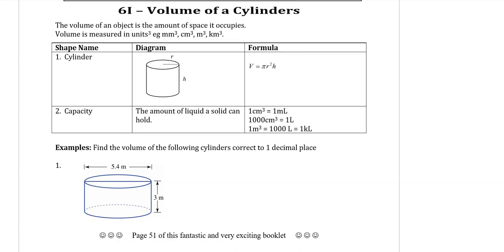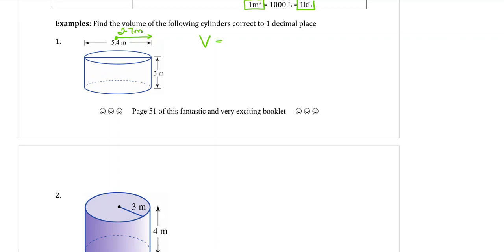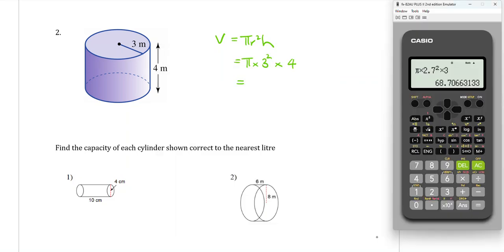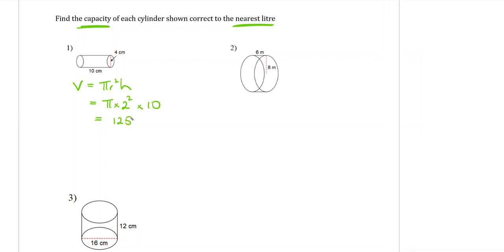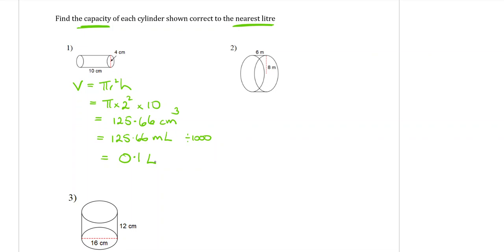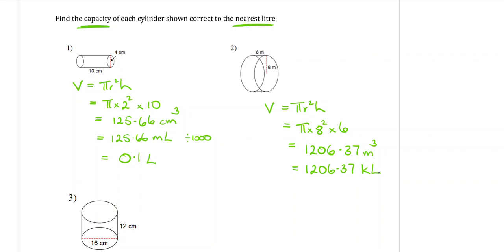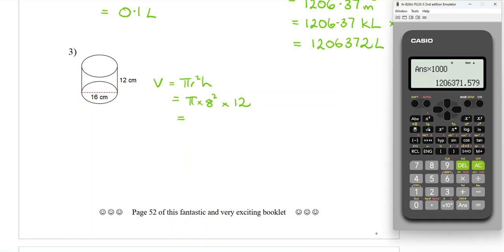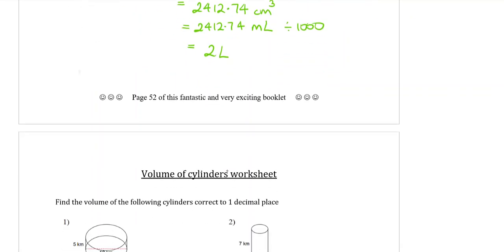Yr 9 Core Measurement 9 - Volume of a cylinder